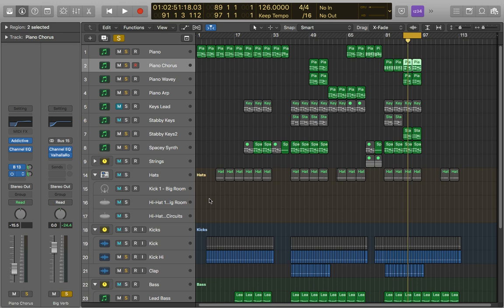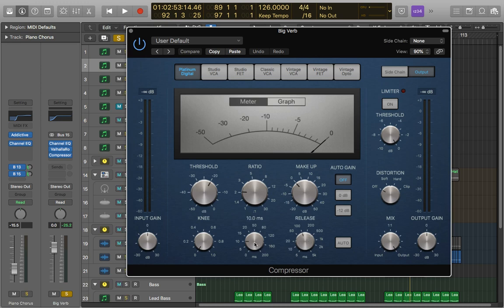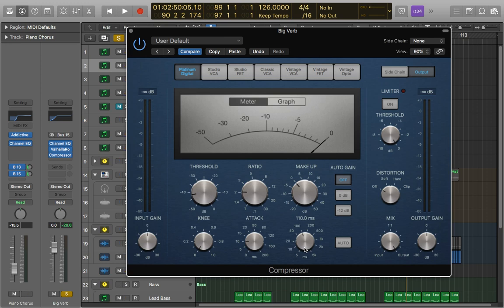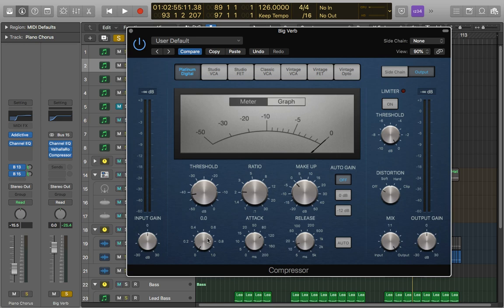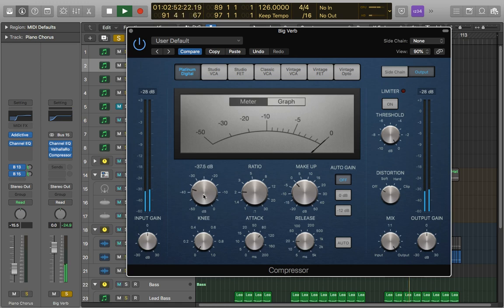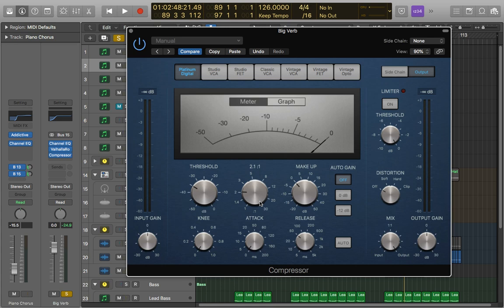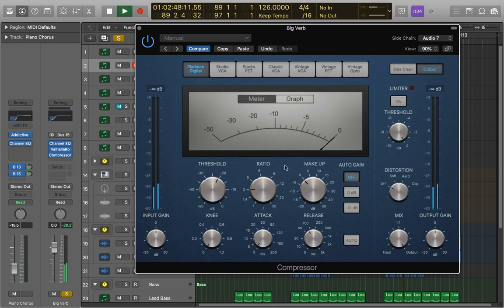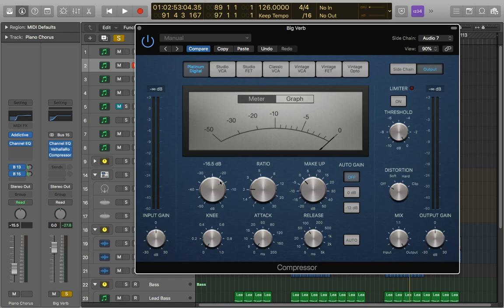Logic Pro X - Compressing Reverb?!